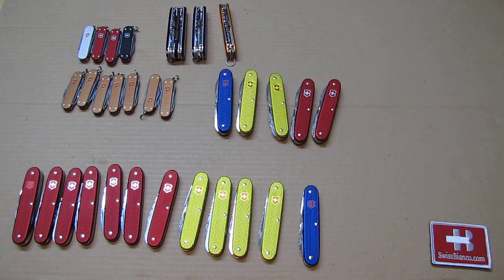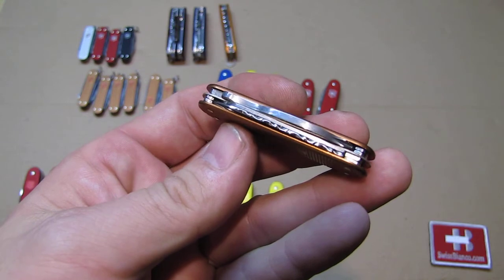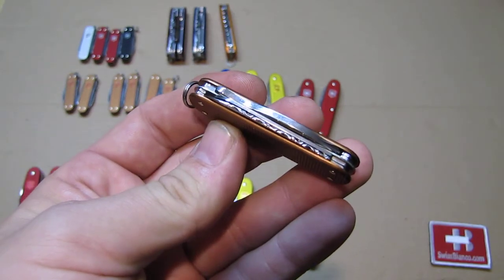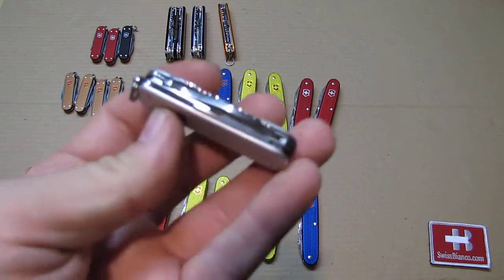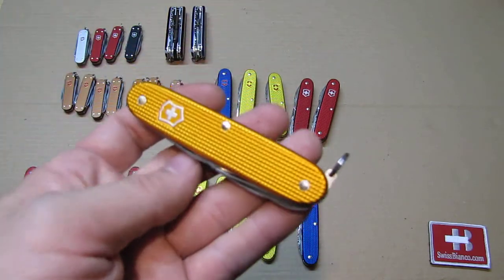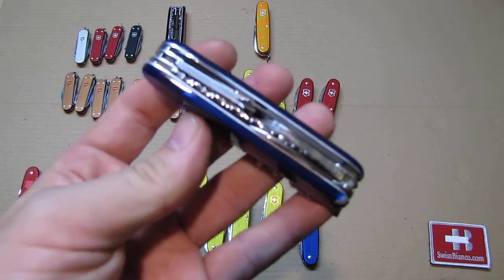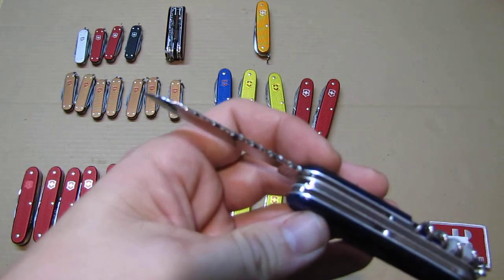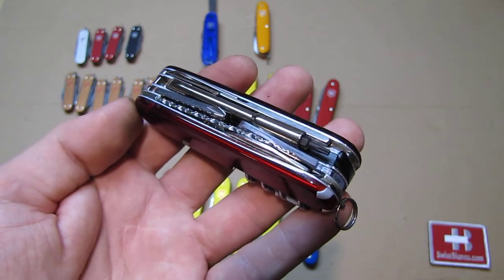victorinox filework sak september 2014 part two